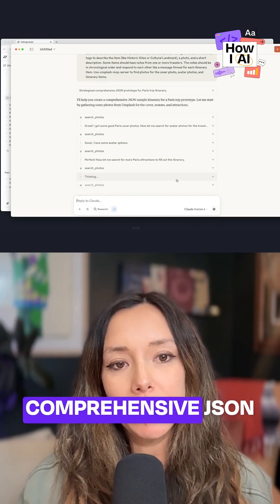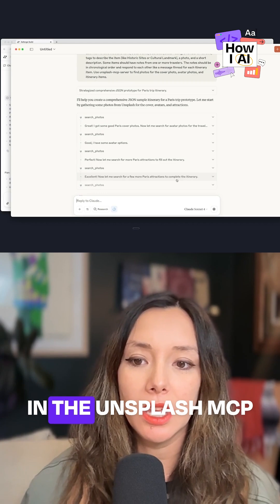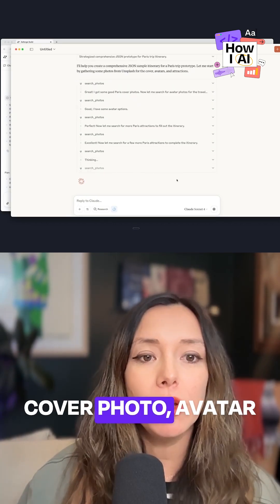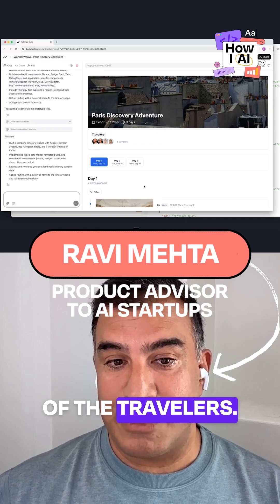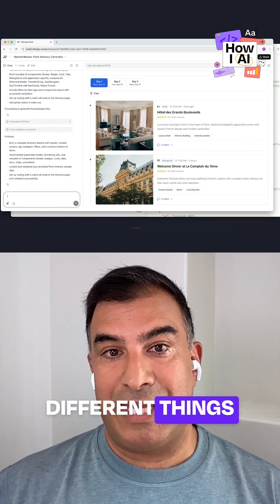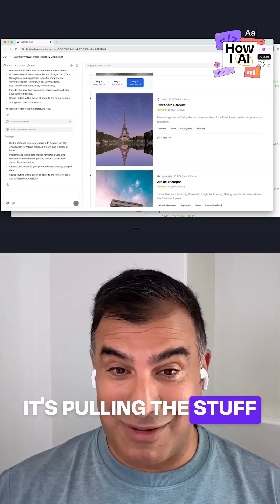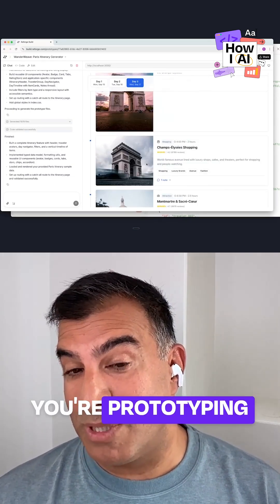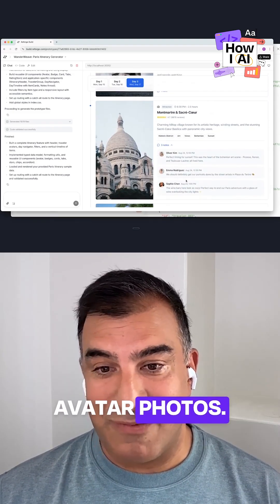The three-part framework for structured prototyping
1. Create a detailed JSON data model using Claude
2. Use the Unsplash MCP server to populate it with realistic images
3. Feed this structured data into your prototyping tool to generate the UI around it